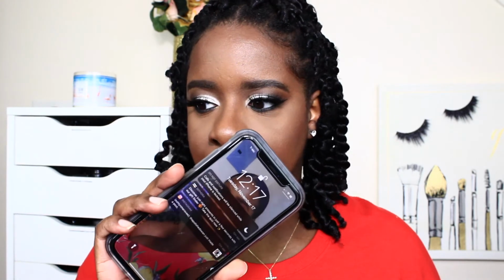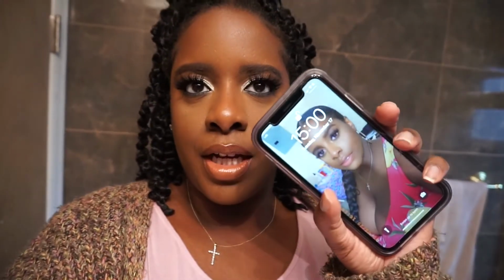MENTED COSMETICS FOUNDATION REVIEW | How long does it really last?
Hey guys!

So I know I'm late on the Mented Cosmetics train, but I'm abroad  now! LOL I decided to first try the foundation stick & the setting powder! Hopefully you enjoy this video! What else have you tried/would recommend from Mented Cosmetics?

Gear Used:
-Canon Rebel T7
-Sony A5100 Camera (couldn't find the exact one but this is similar)
-Extra Batteries